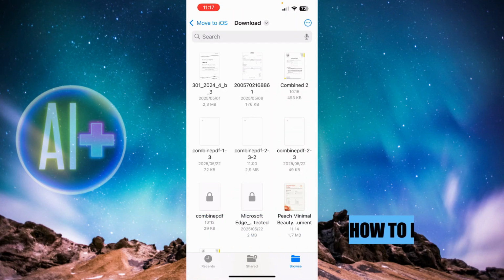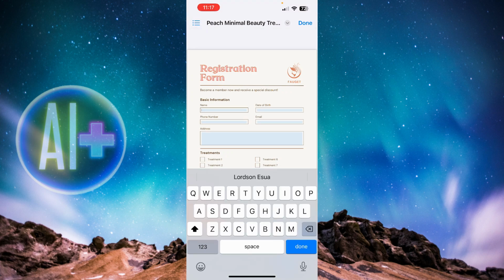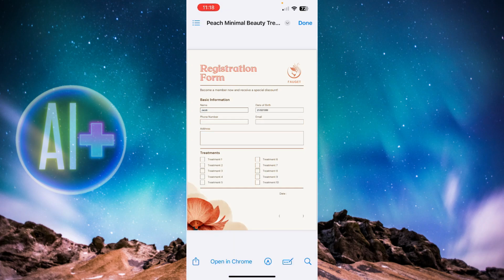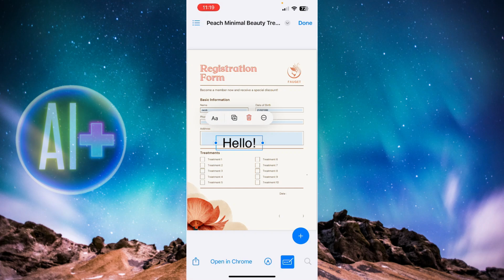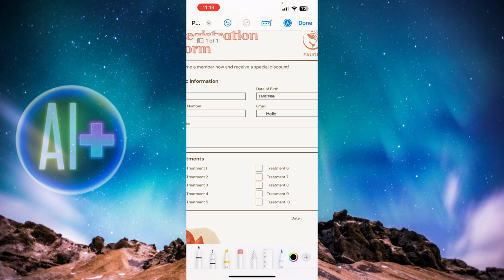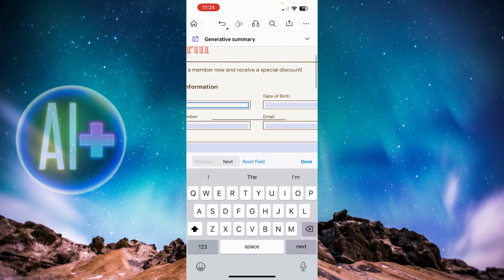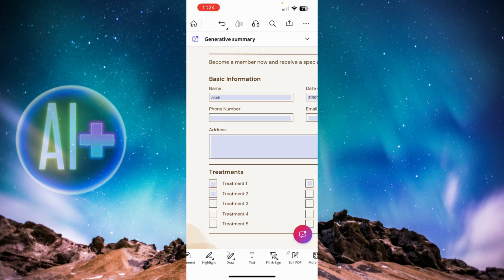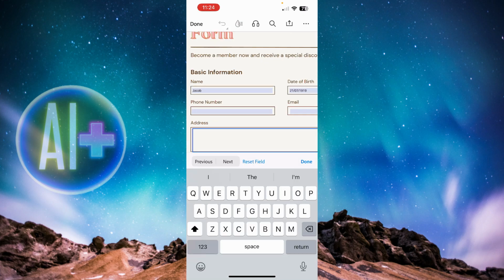How To Fill Out A PDF Document On iPhone | Easy Guide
How To Fill Out A PDF Document On iPhone

Looking for a guide on how to fill out PDF forms on iPhone? In this PDF form filling tutorial, we'll guide you on how to sign a PDF on iPhone.